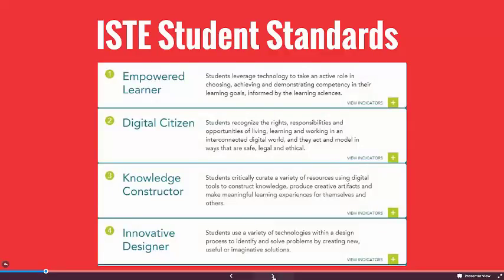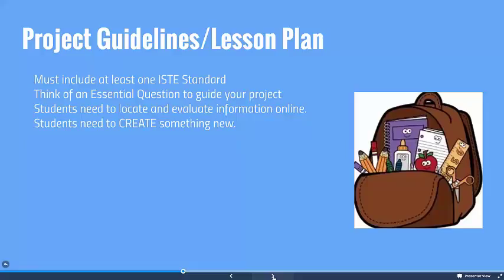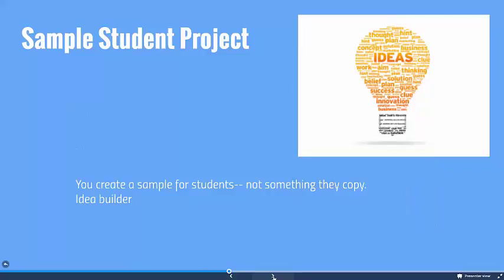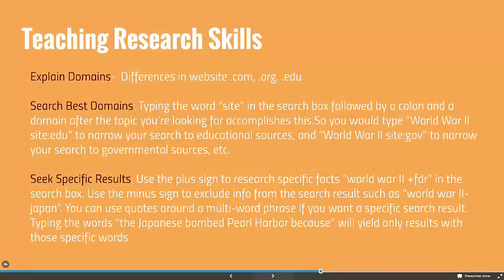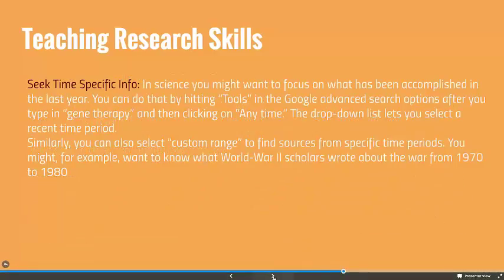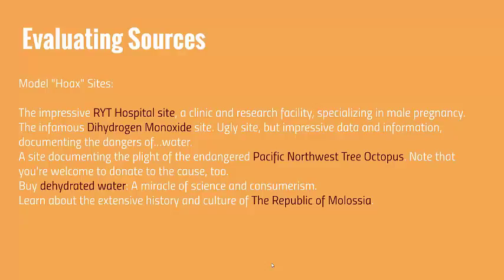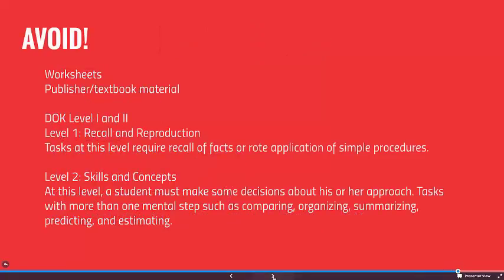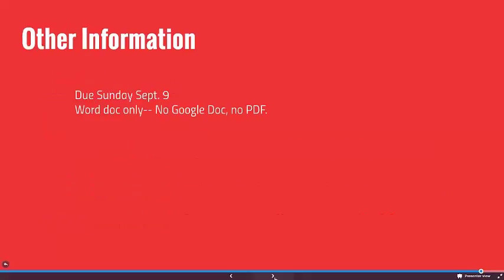EDUT 586 Week 3